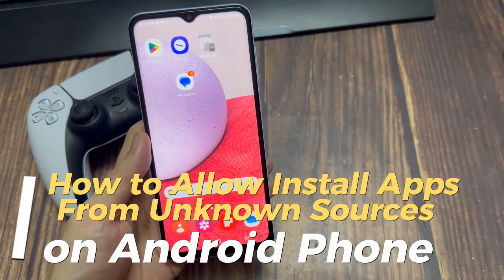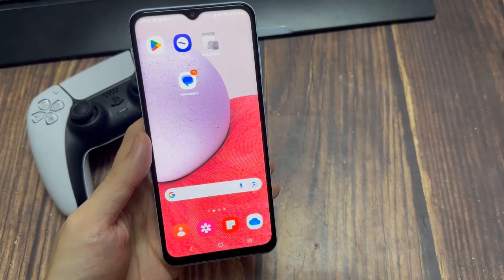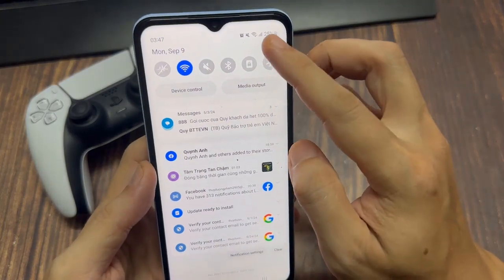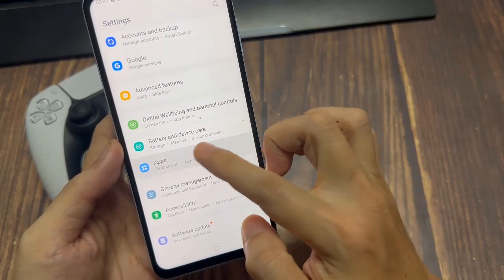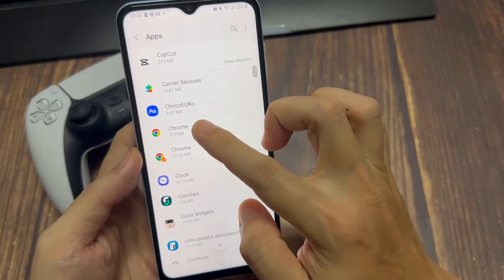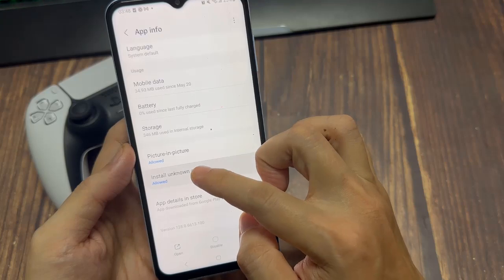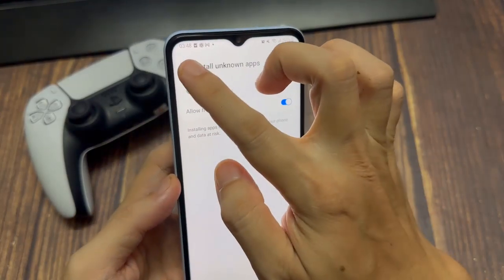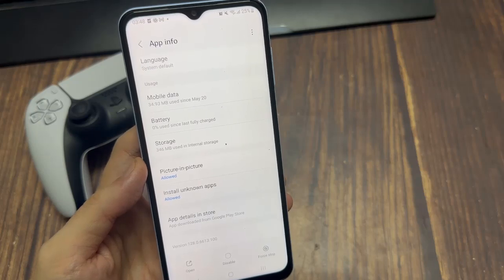How to Allow Install Apps From Unknown Sources on Android Phone (Easy Method)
In this video, learn how to install apps from unknown sources on android phone! To do this, open settings, then go to apps and locate the app you use to install apps like google chrome or a different app store! Then choose install unknown apps allow the permission! In this video I am using a samsung a13.